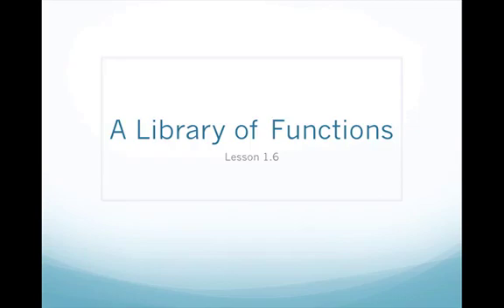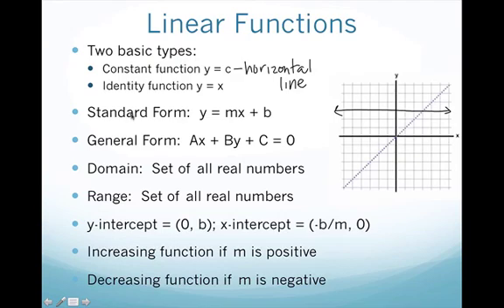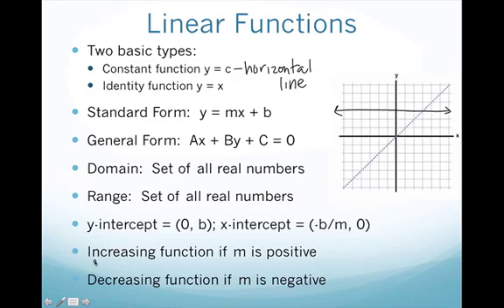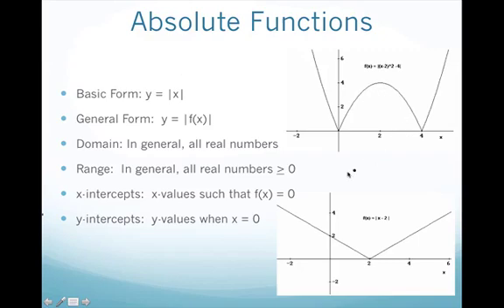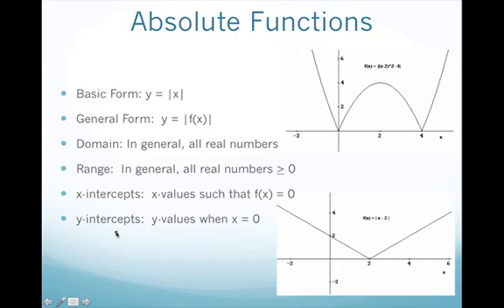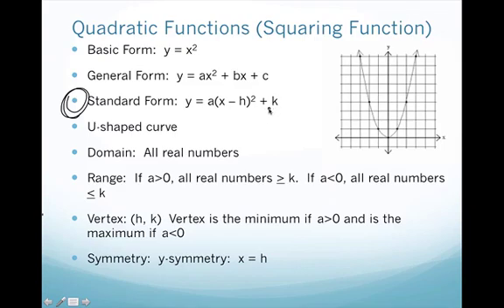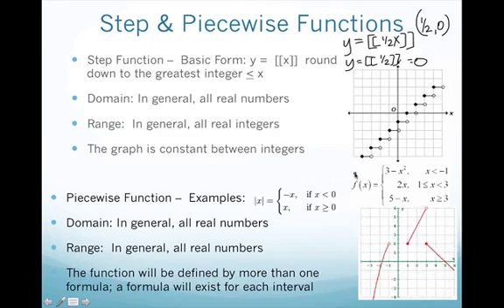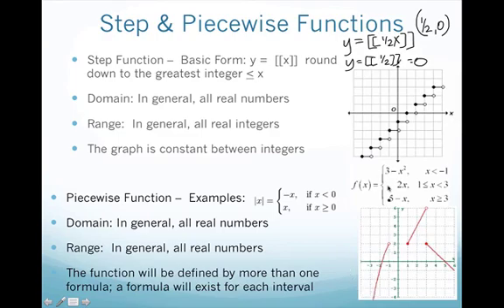PreCalc Lesson 1.6 Library of Functions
This lesson provides an overview of various functions such as linear, quadratic, cubic, absolute, square root, step, piecewise, reciprocal, etc.  It discusses the basic form equations and the general equations as well as key characteristics of each function, including their graphs.